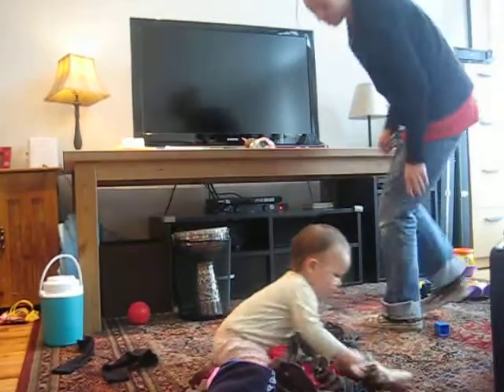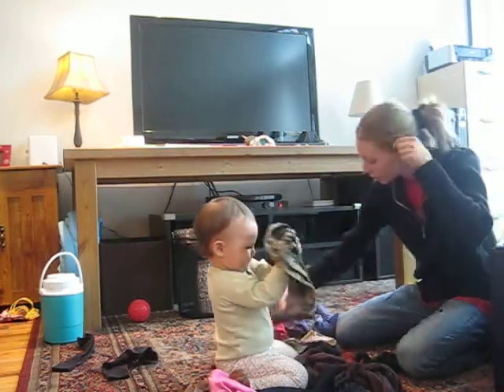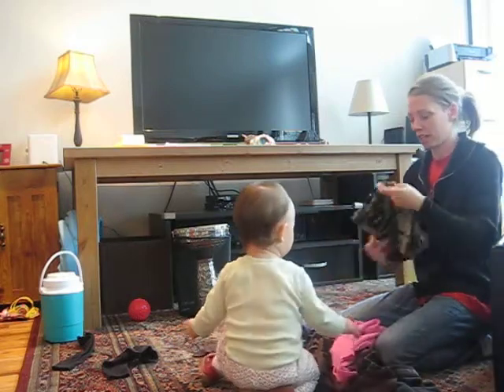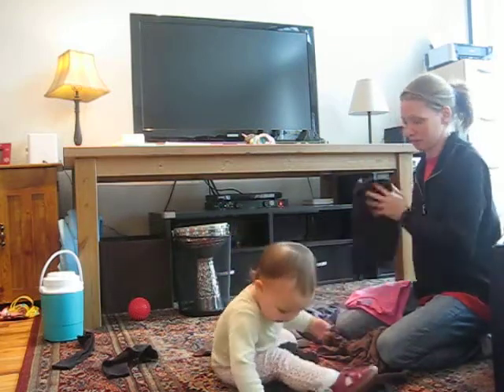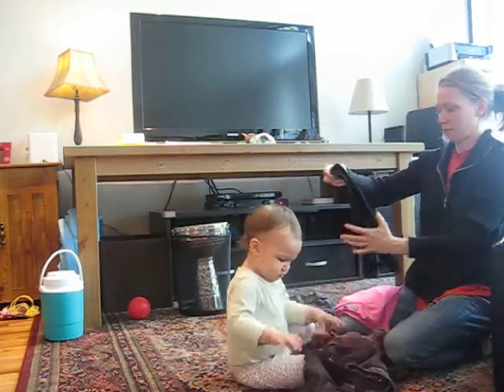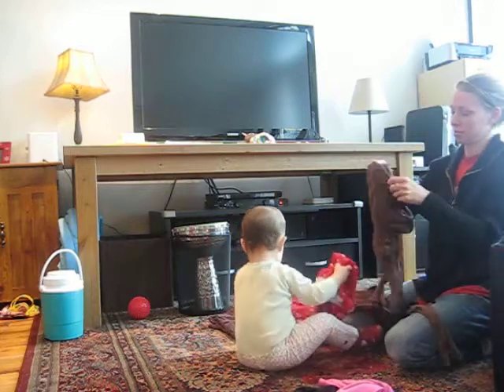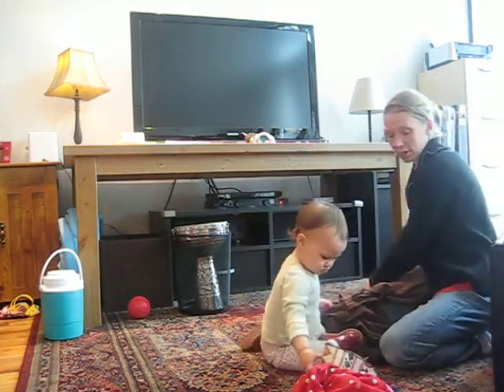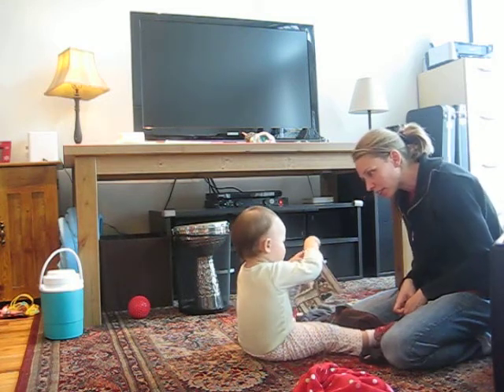Adrienne Kawashima 4.30.09 Folds laundry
Adrienne Kawashima